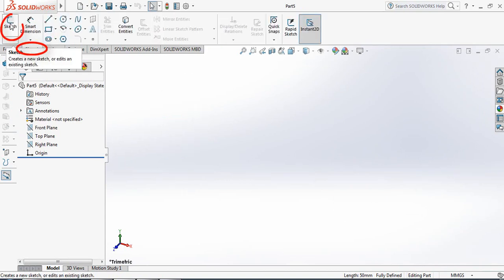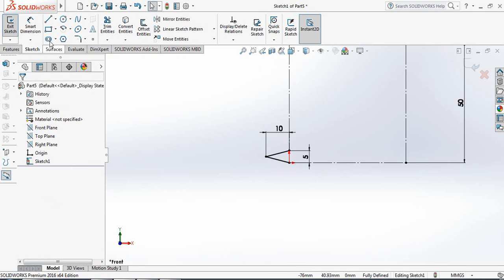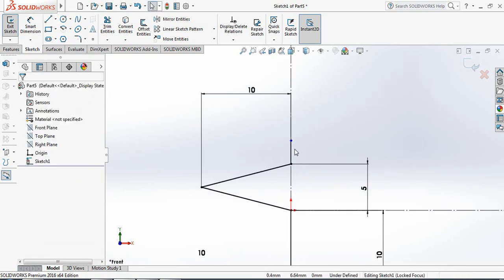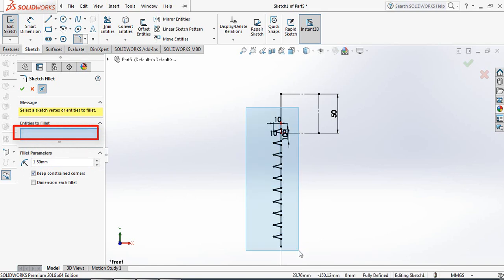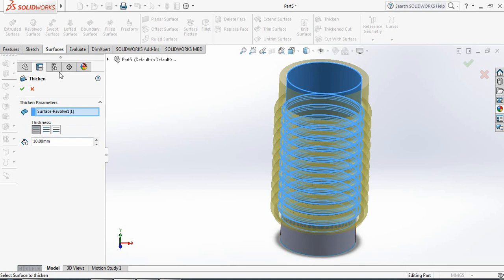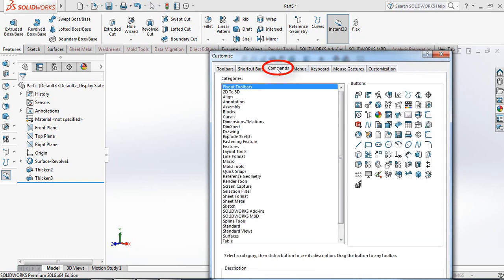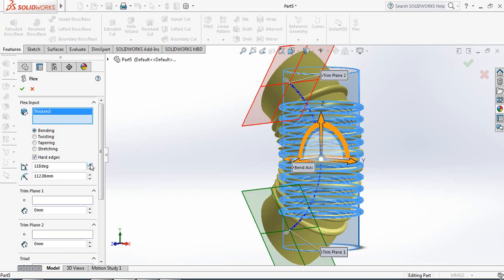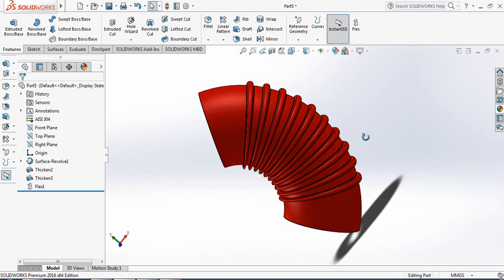SolidWorks tutorial - how to make bendable pipe